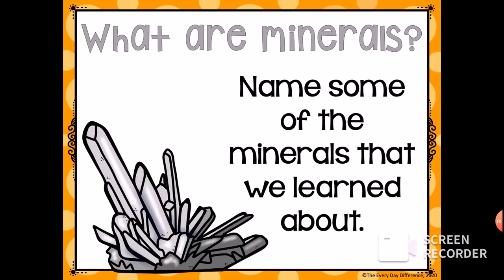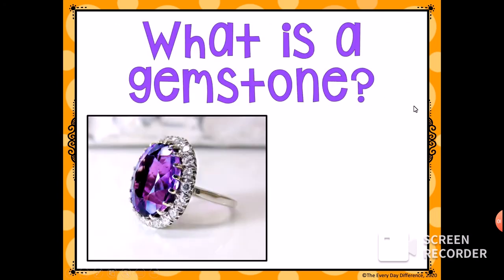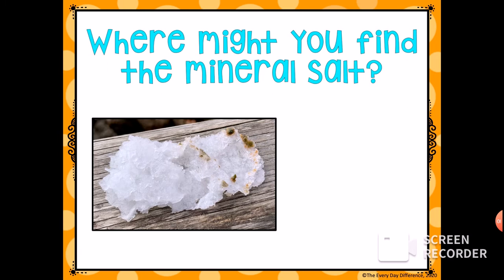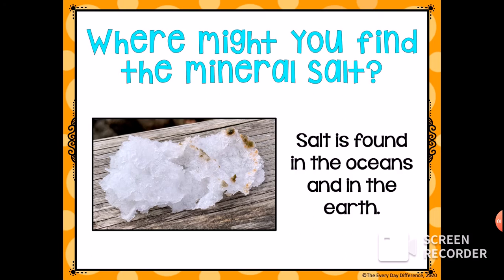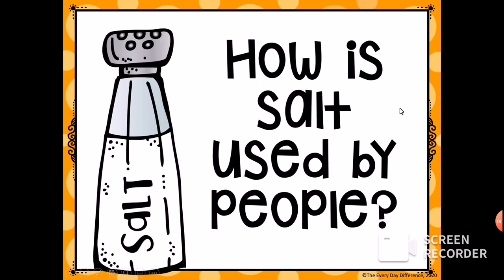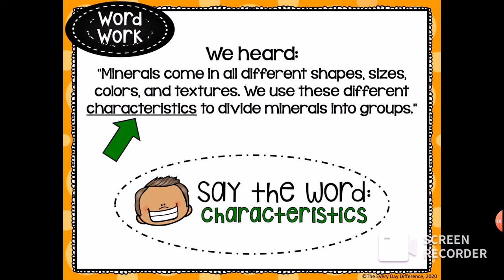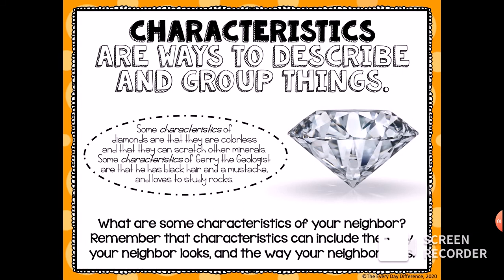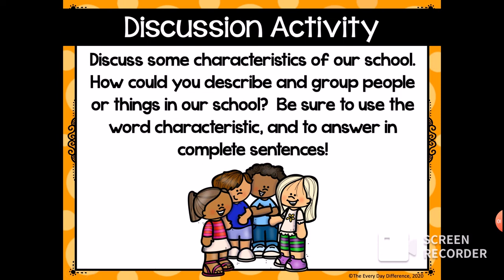Knowledge 7 Lesson 5 Minerals Part Two